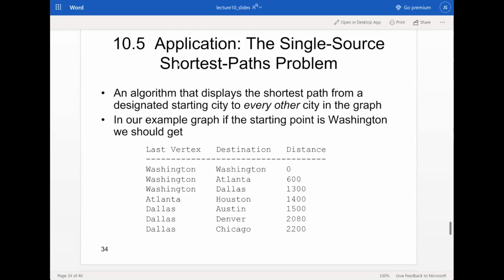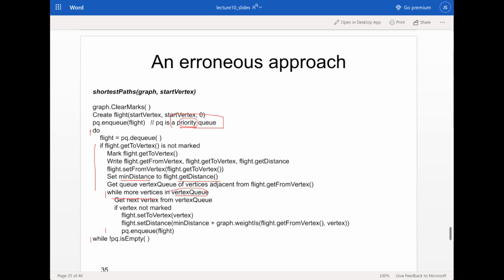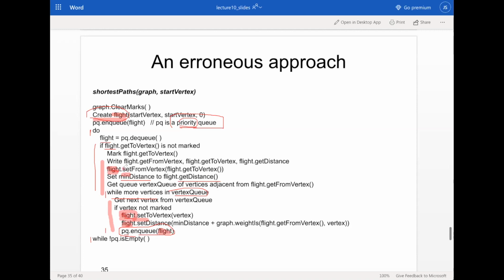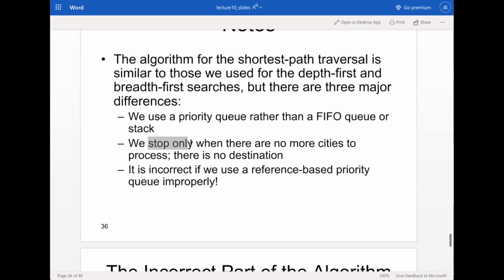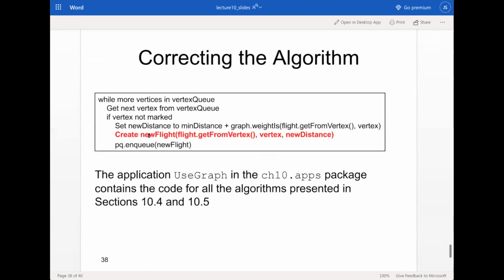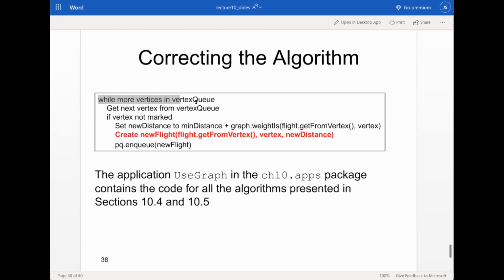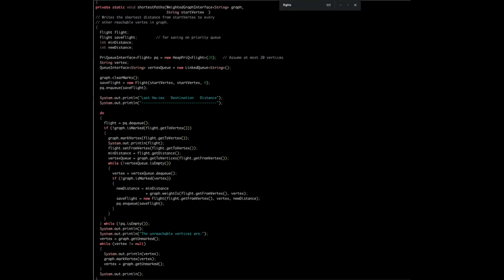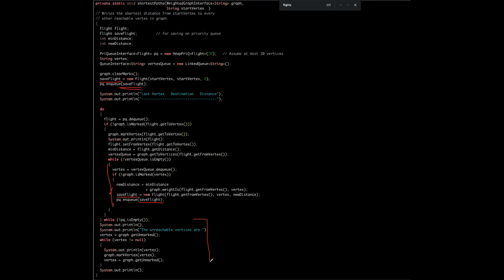10.5 Single Source Shortest Path Problem